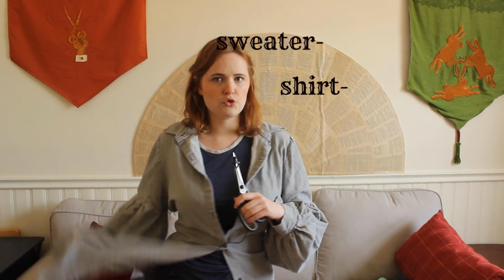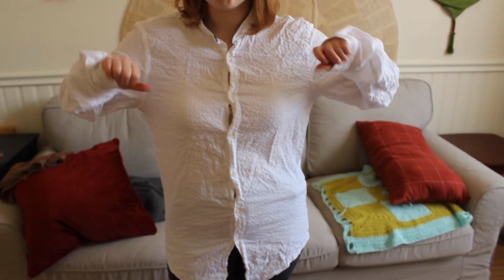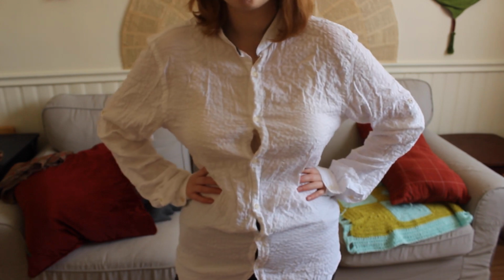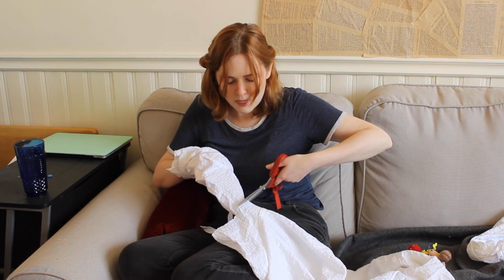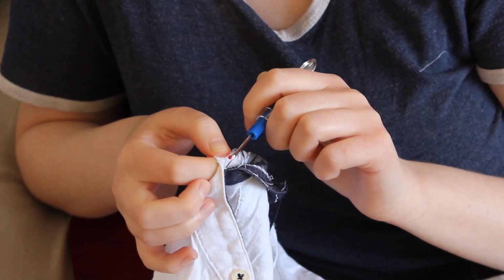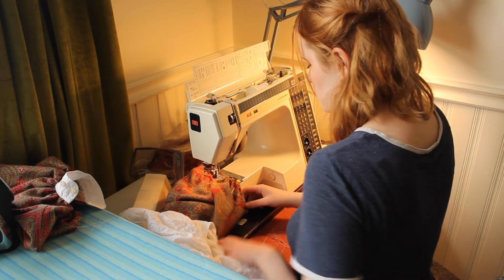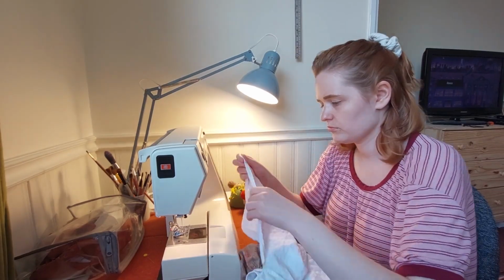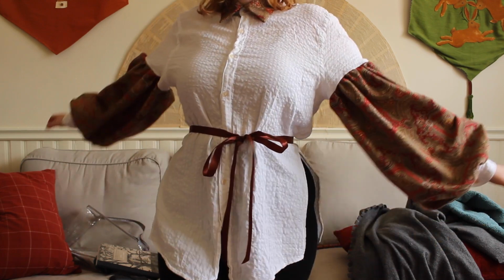How to DIY Poofy Sleeves on *Any* Shirt ~ A Wizardly Thrift Flip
Come along with me as I use the power of rectangles to DIY a boring white button-down into an excellent puffy sleeved shirt for dramatic hand swooshes, magic casting and painting your muse like a dutch master. It can be for your own closet, or add some flare to your next cosplay or larping costume! This thrift flip is pretty easy. I definitely recommend giving it a go!

00:00 Louie Zong - The Oscillatorium
03:27 & 04:16 - Louie Zong - River Song
06:22 - Louie Zong - Big Over Easy
08:38 - Louie Zong - Stickbug Strut
10:13 - Louie Zong - Pathways
11:52 - Louie Zong - Chimes
12:31 - Louie Zong - Leaf Song